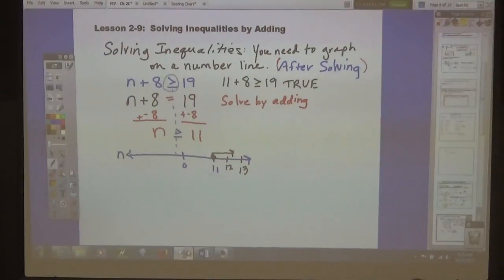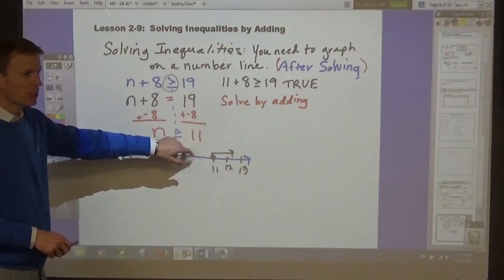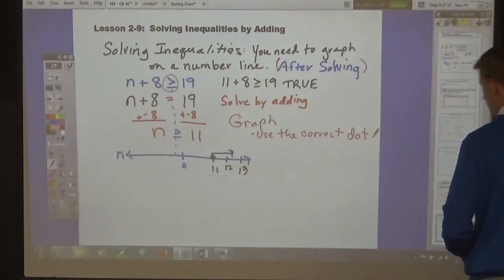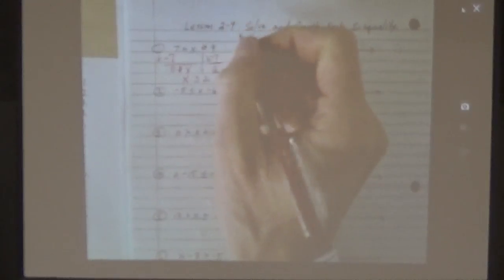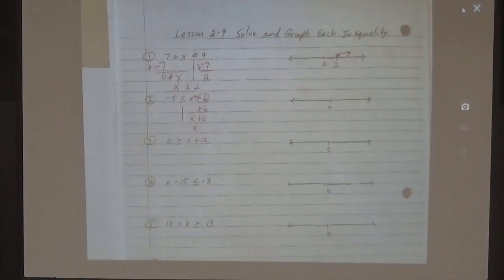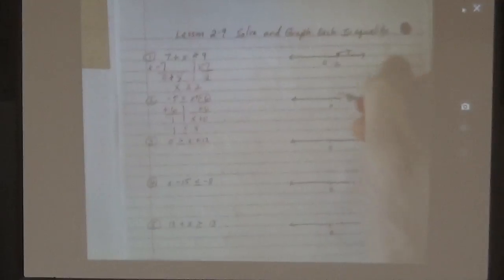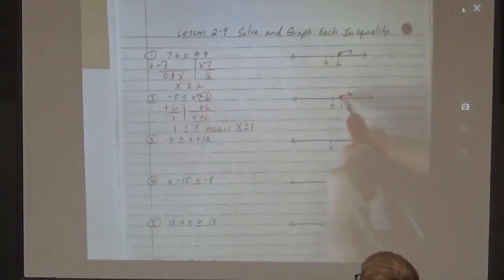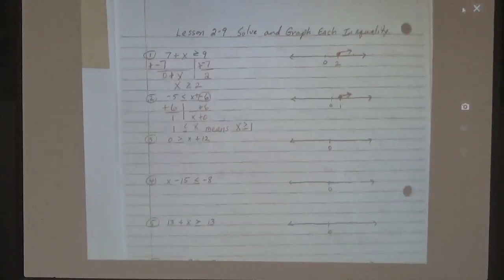M7 Lesson 2 9 Sovling Inequalities by Adding